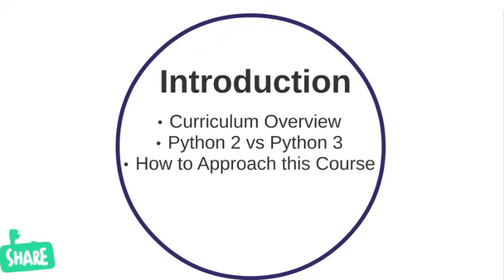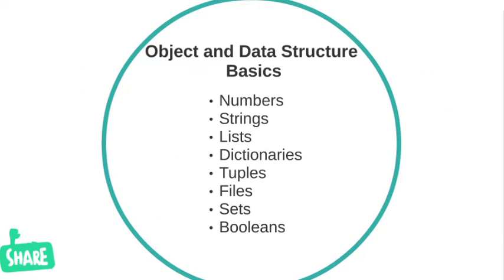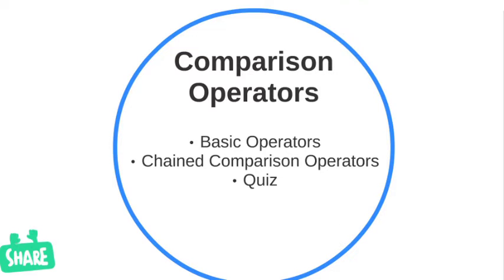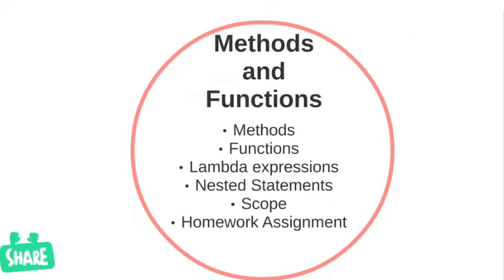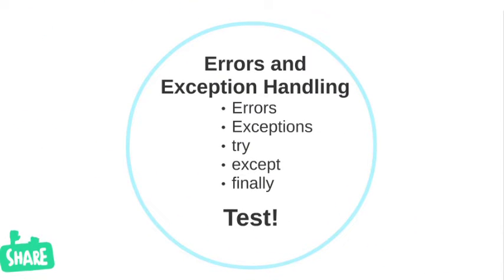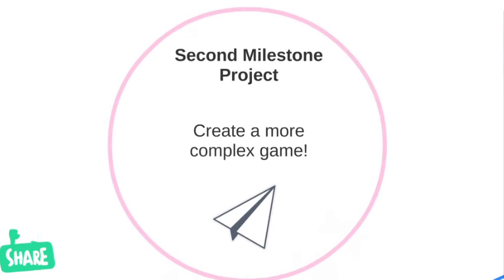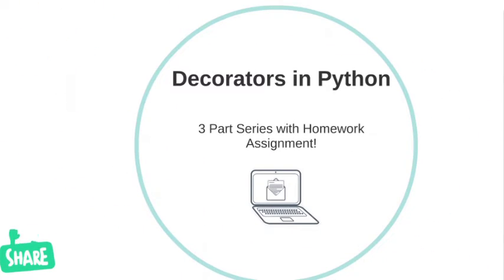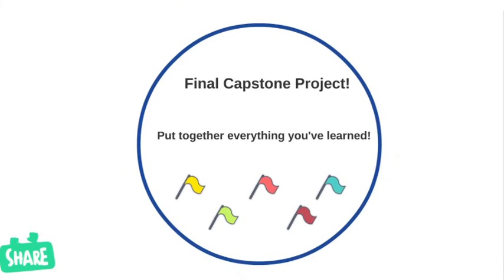Easy python programming language tutorial || Chapter 2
Here is 2nd video about course overview.